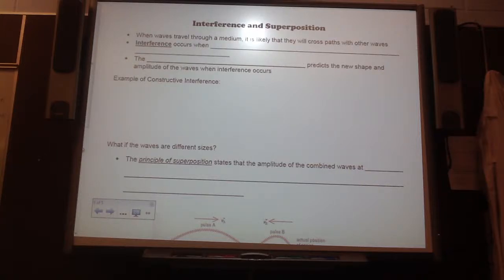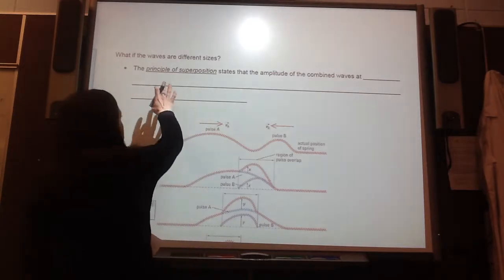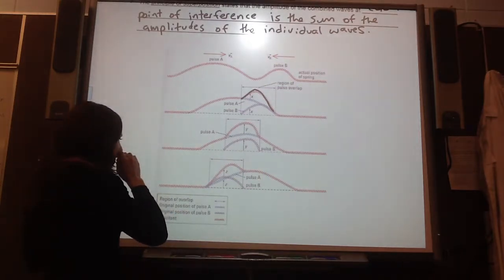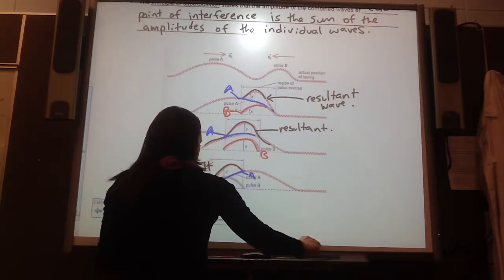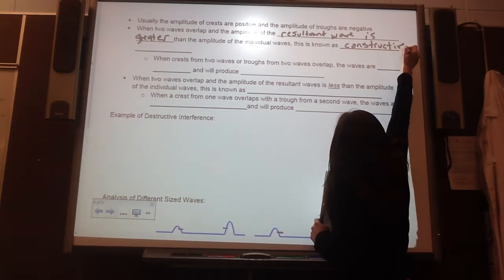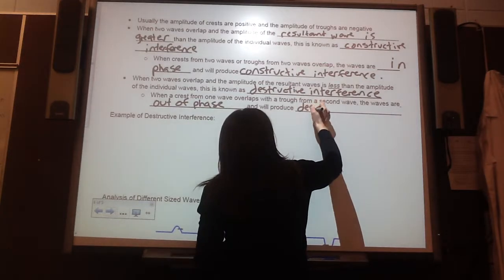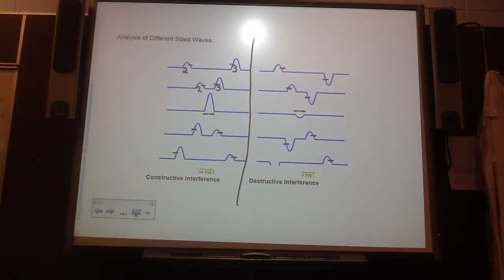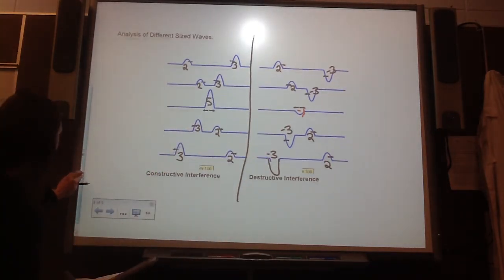wave interference part 3